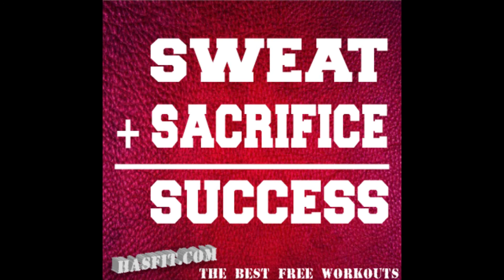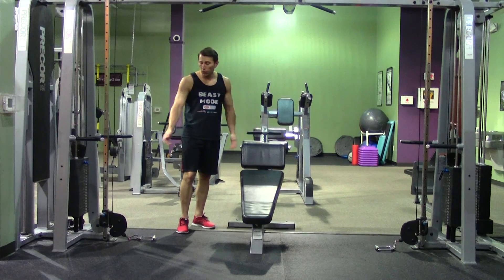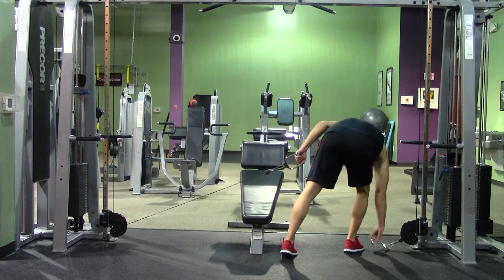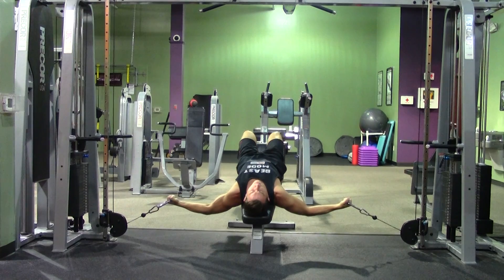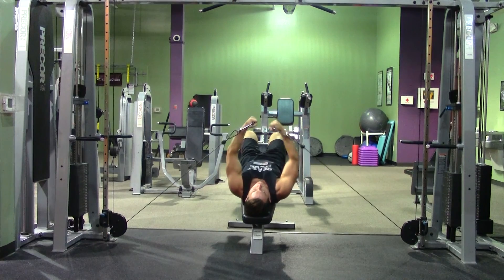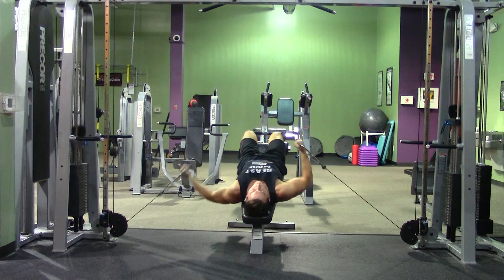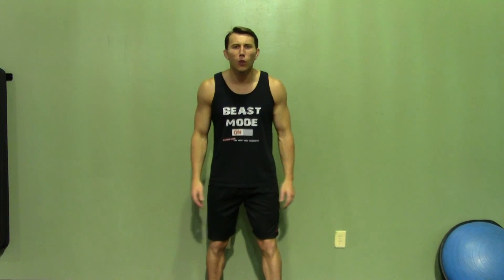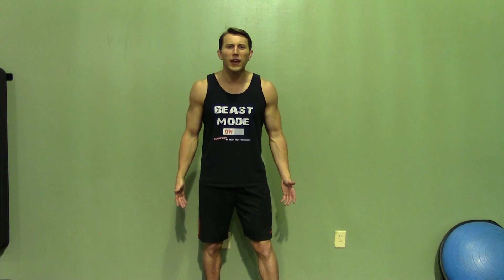Decline Cable Fly - HASfit Lower Chest Exercise Demonstration - Chest Fly - Cable Flys Pectoral Fly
The decline cable fly or decline cable flys is a great lower pectoral exercise. for the cable lower chest workouts instructions, more videos, free meal plans, and other health tips. for the best cable lower chest exercises, lower chest fly exercises, lower pectoral flys, and decline pectoral fly, decline fly chest exercise for women and lower chest exercises for men at home or in gym. We provide fitness programs for varying fitness levels because every heart and soul deserves to be fit.